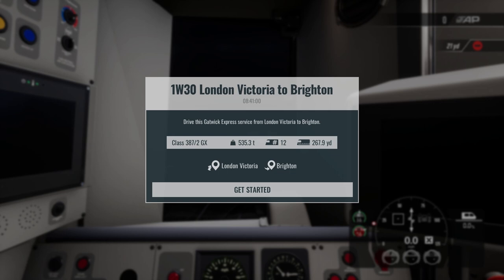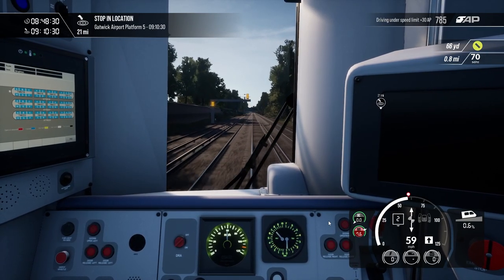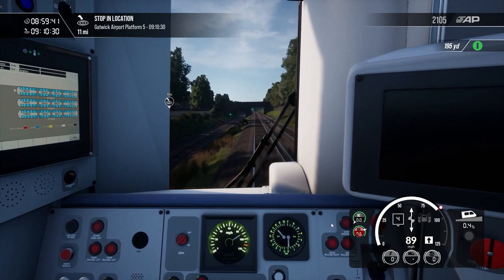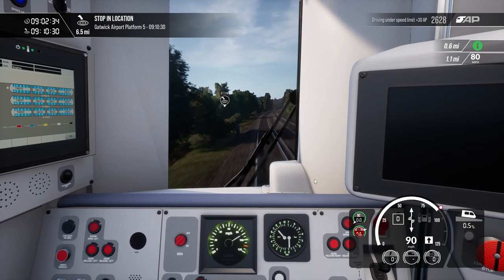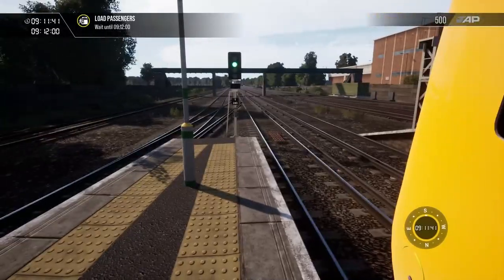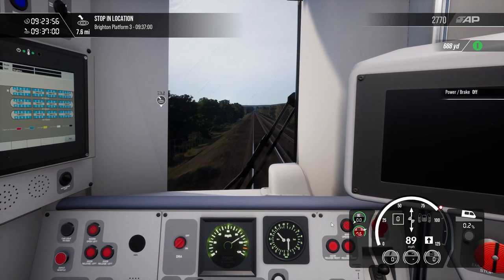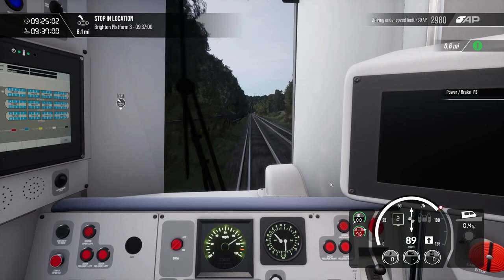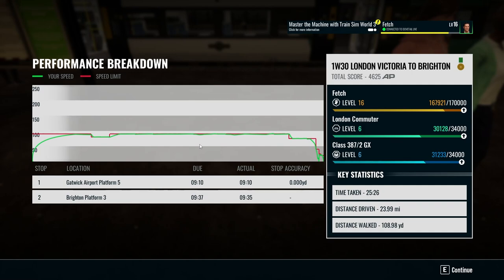Taking An "Airlink" Class 387 From London Victoria to Brighton!!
Today, we are back on TSW3 (Train Sim World 3) with another route for us to drive, where we drive a Class 387 in an Airlink livery from London Victoria to Brighton, only stopping at Gatwick airport along the way!

PC Specs:
OC AMD Ryzen 9 5900X at 4.4Ghz
32GB DDR4 RAM

Music Featured!

~ Features Gaming